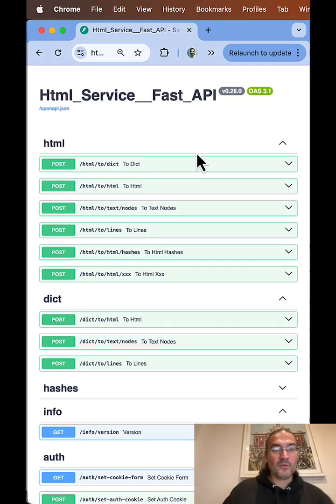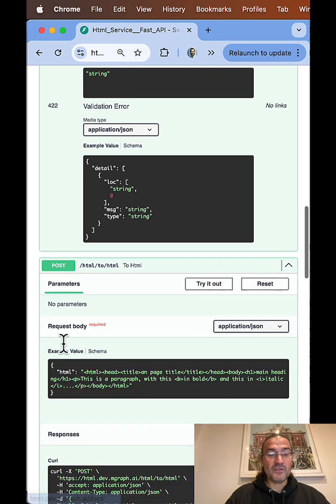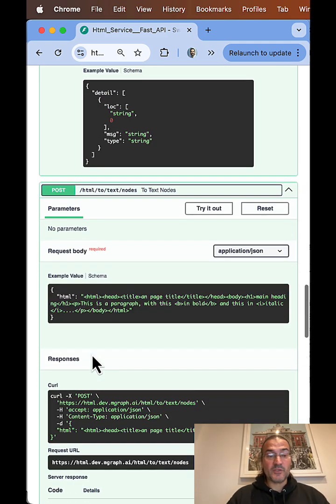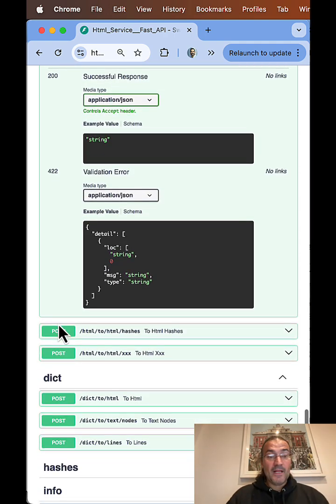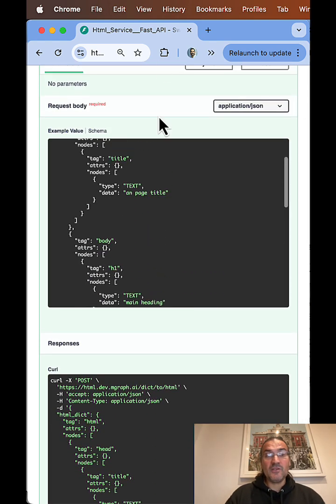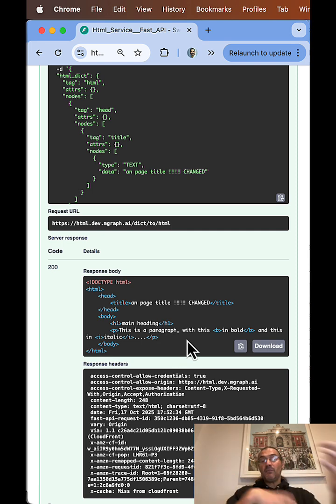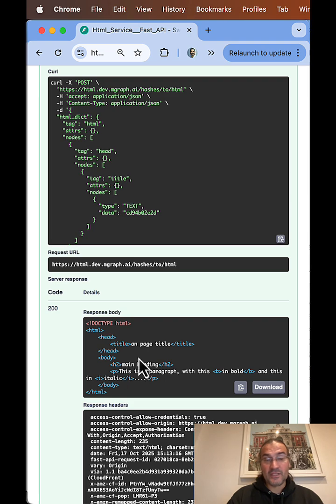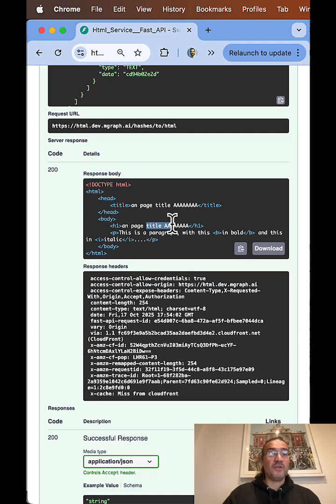Part 1 - Html Service - demo of core features using Swagger pages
This is part 1 of explaining how the Html Service that I'm working on works. This was supposed to be an YouTube short, but it didn't come out that way :)